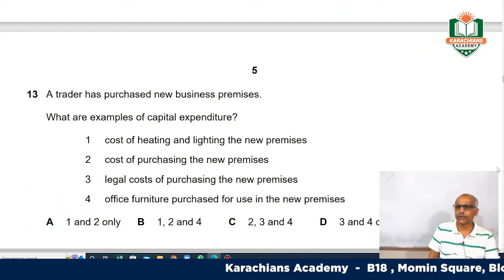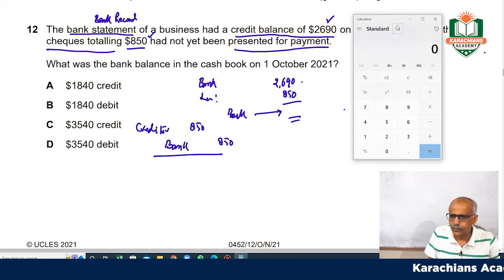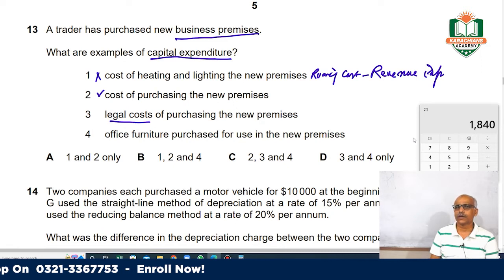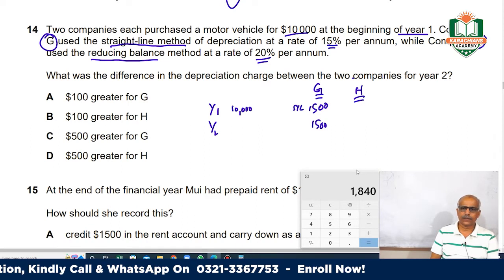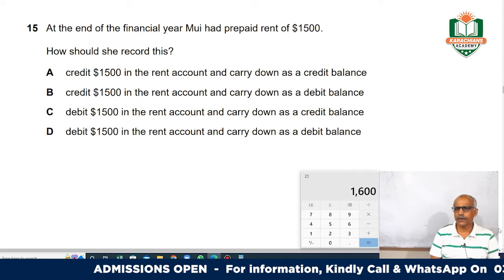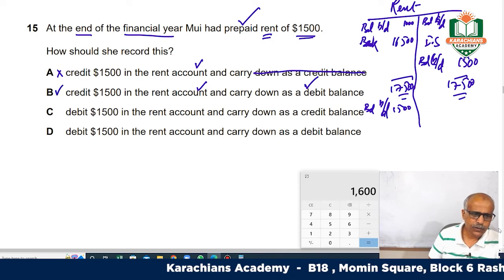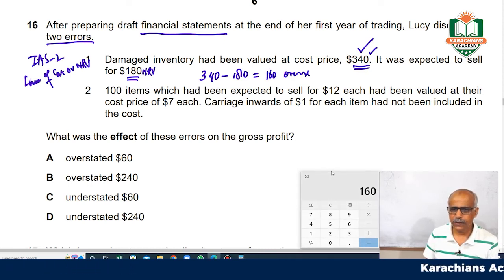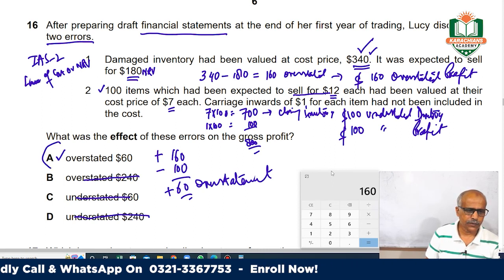IGCSE Accounting - 0452 | MCQs P12, Q 12,13,14,15 & 16 (Oct Nov - 2021)